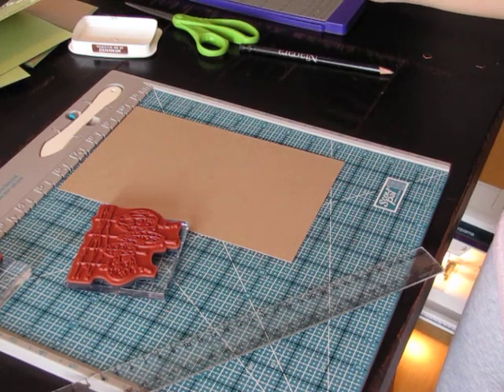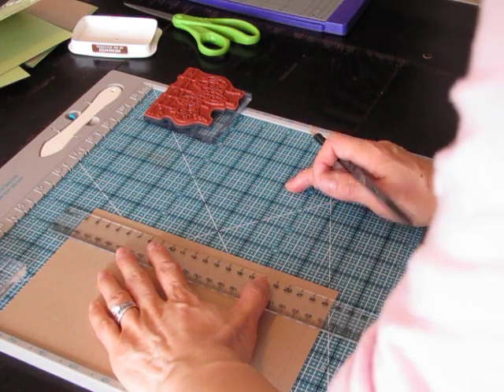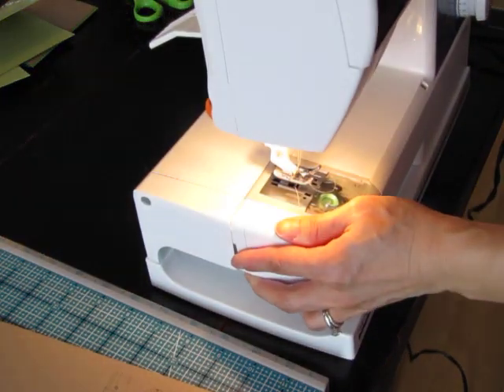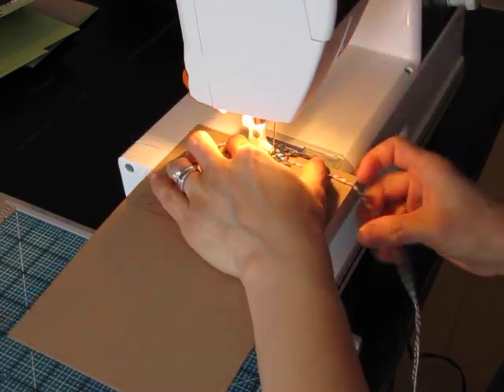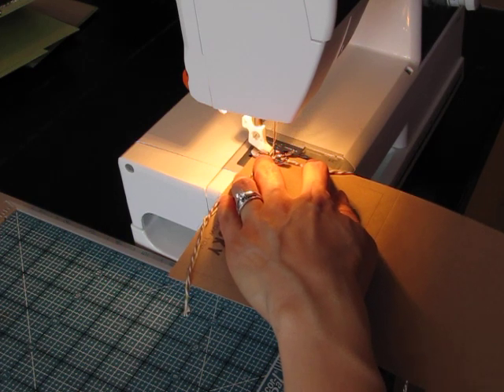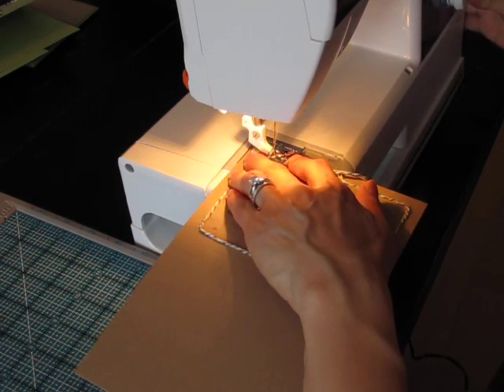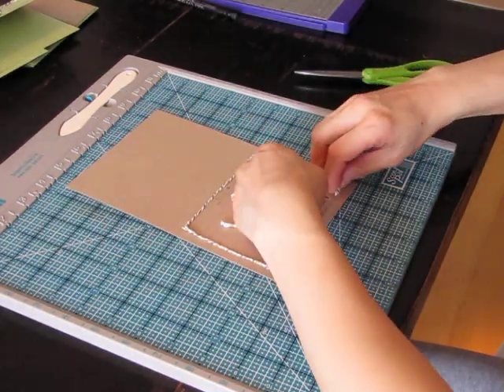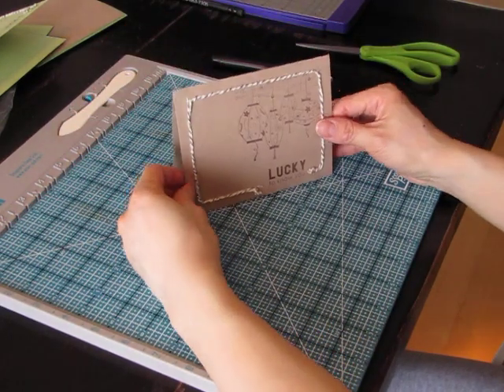{The Twinery} Using Twine to Frame Your Cards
Frames on cards are all the rage right now and I thought I would show you how to make your own frame using baker's twine from The Twinery! The twine colours featured here are cappuccino and honeydew. The stamps are from Unity Stamp Company's February 2011 Kit of the Month. This card is a rather rough, quick and easy masculine version of the more refined variations shown on my blog. ;)